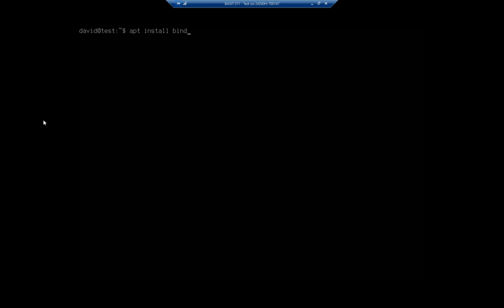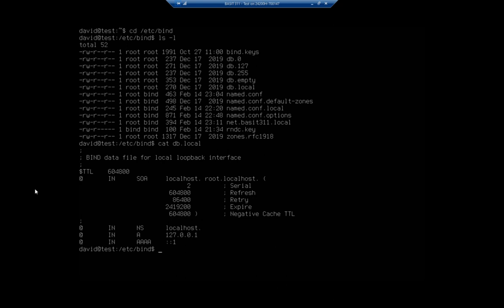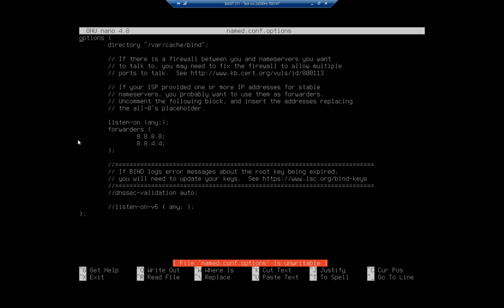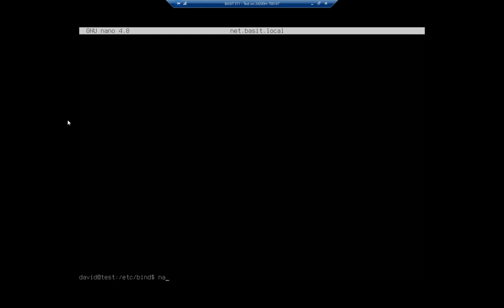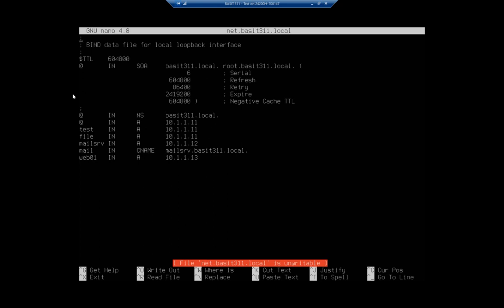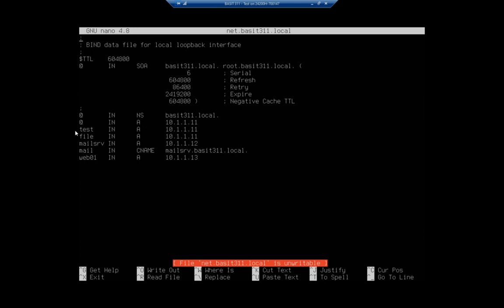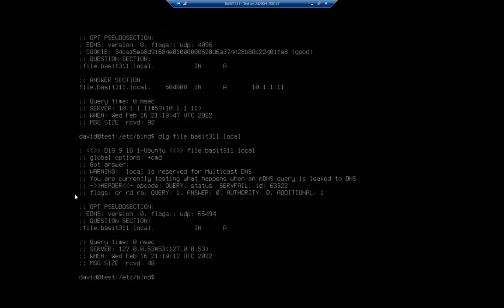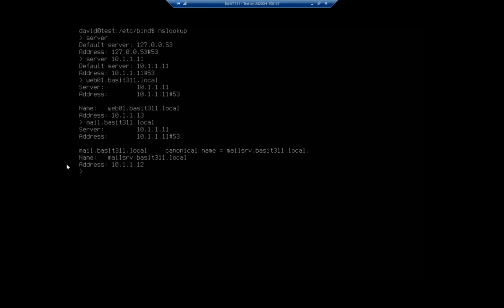Configuring and testing a DNS server on Ubuntu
This video demonstrates how to configure DNS using BIND on an Ubuntu Server. It also demonstrates how to use NSLOOKUP and DIG to verify DNS records.